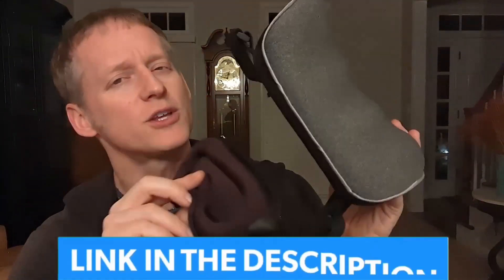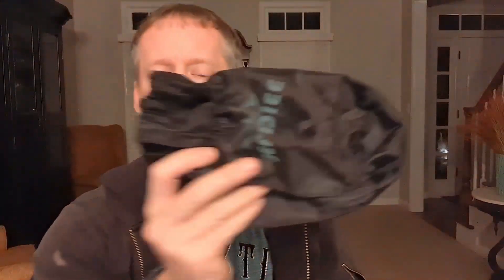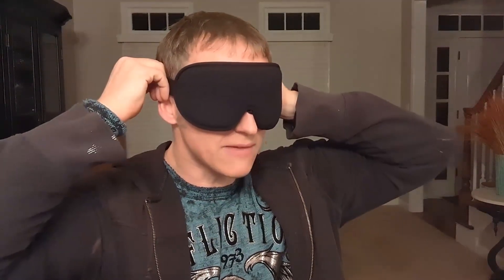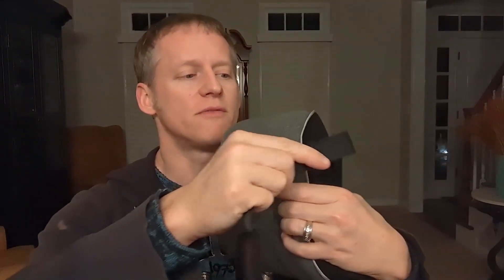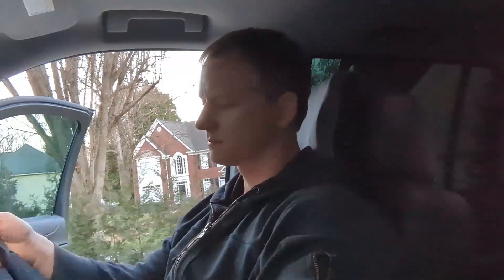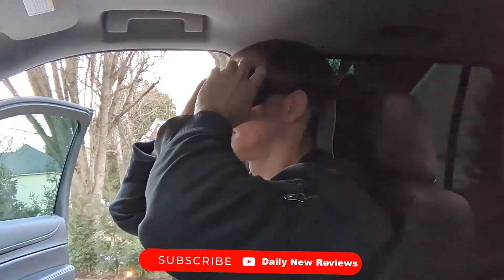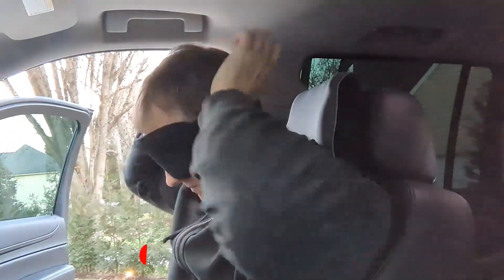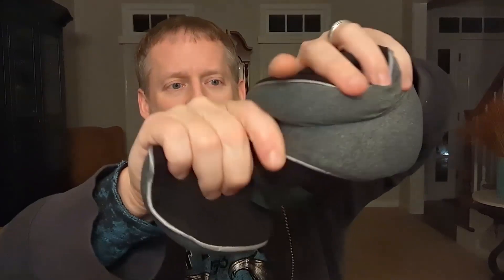Could This Be Essential For Traveling